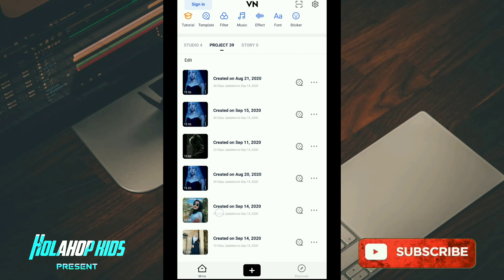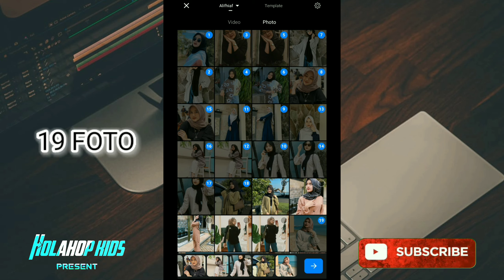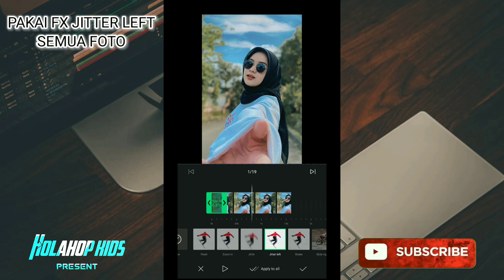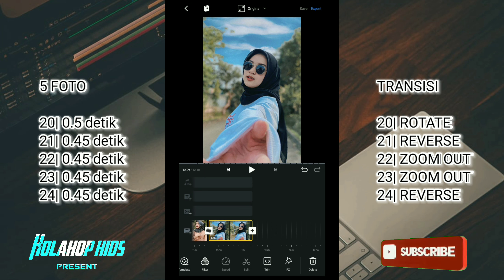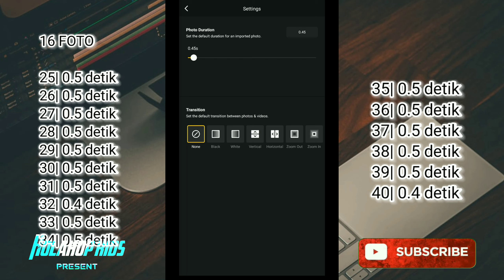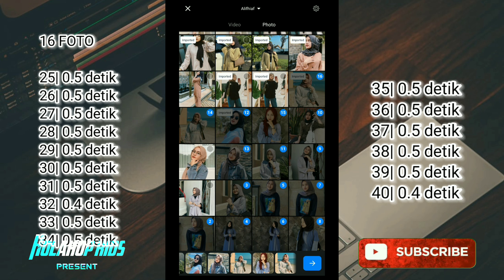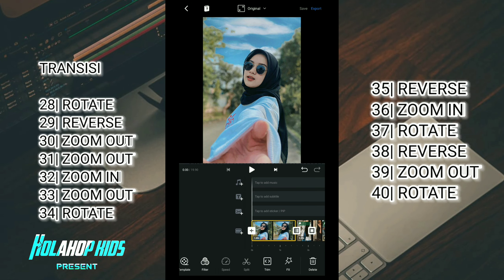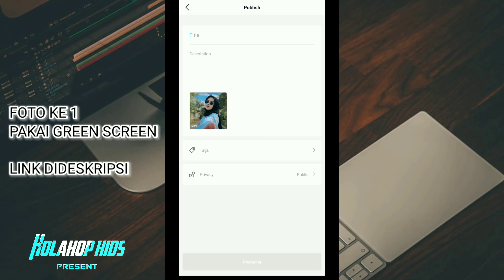TUTORIAL EDIT VIDEO VN PAKE LAGU JEMS BEAT PART 2 | TUTORIAL VN SESUAI BEAT MUSIK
Lagu Jems beat part 2